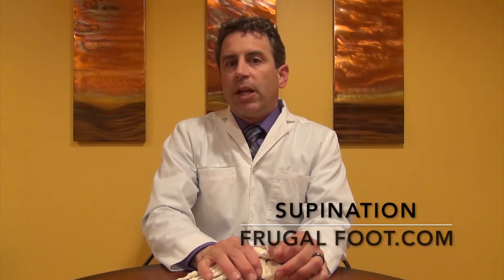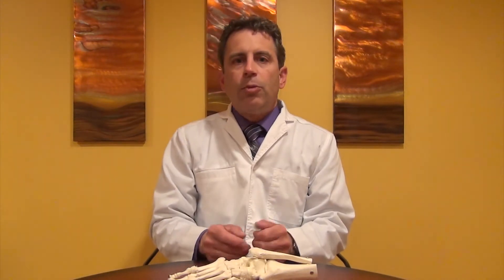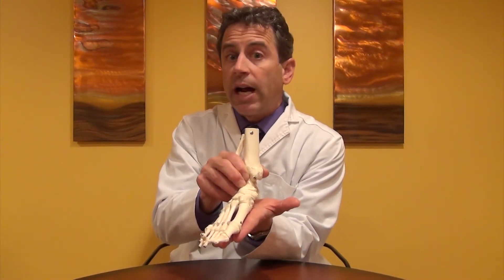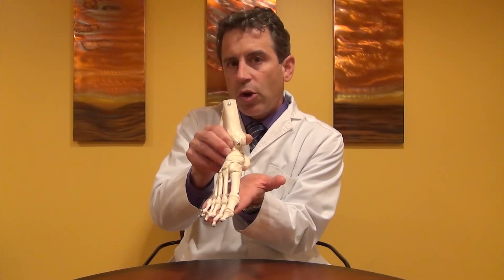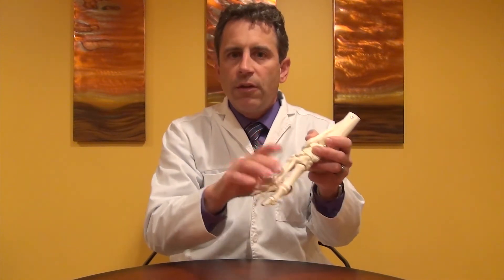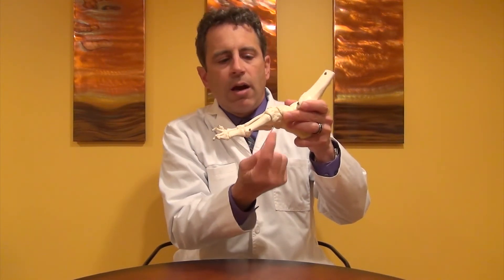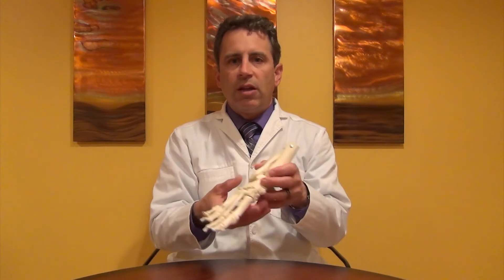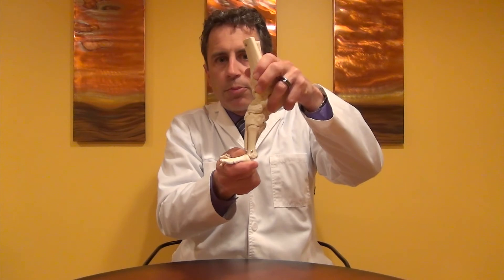What is Supination?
A short video defining Supination and explaining its importance in the gait cycle.